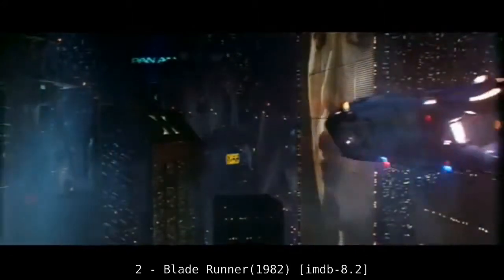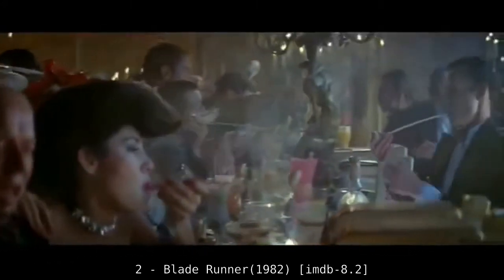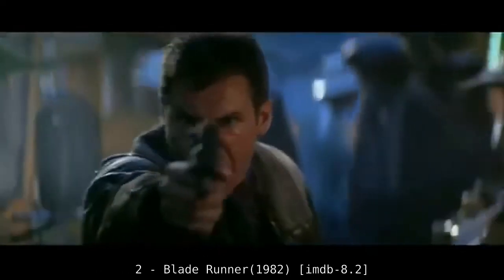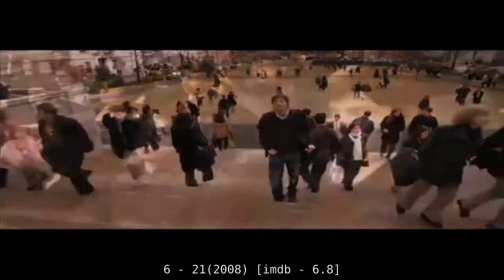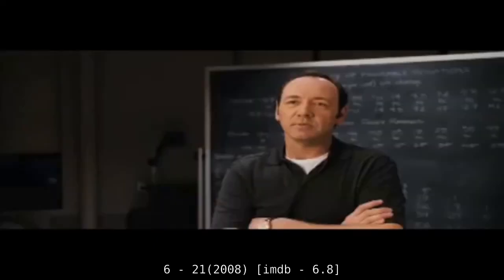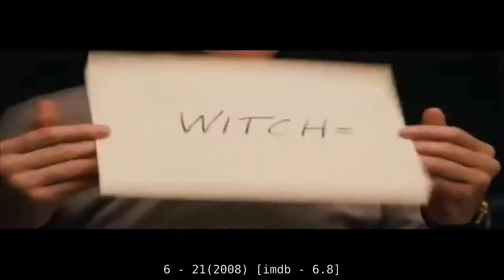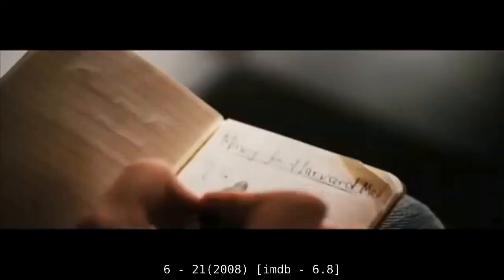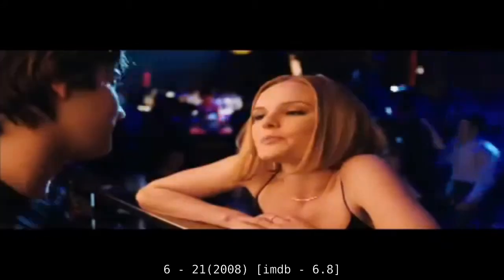Top 10 movies on Data Science & Machine Learning (2018)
If you’re a passionate data analyst and movie lover, this countdown is your one-stop inspiration. Discover how Artificial Intelligence, Machine Learning, and big data analytics shape humanity through 10 must-watch films—each showcasing the power of mathematics, computer science, and true stories that changed the world.

Why Watch These Movies?
- Explore the real-life impact of data science and AI
- Learn from inspiring stories and technological innovations
- See how analytics, mathematics, and computing solve global problems

Top 10 Movies Featured
1. The Imitation Game – The story of Alan Turing, mathematics legend & computer science pioneer. Experience WWII codebreaking and the birth of the first computer.
2. Blade Runner & Blade Runner 2049 – Sci-fi classics showing the moral and social questions of synthetic AI “Replicants”.
3. Her – A programmer’s relationship with an intelligent operating system explores the future of AI and emotional technology.
4. Ex Machina – Test the boundaries of machine learning and consciousness in this visually stunning AI thriller.
5. Artificial Intelligence (A.I.) – Spielberg’s take on robots, emotions, and what separates humans and machines.
6. 21 – Inspired by the true story of the MIT Blackjack Team and their mathematical scheme to beat casinos. The power of data, computation, and probability at work.
7. Margin Call – Financial crisis drama revealing high-stakes risk modeling and the impact of data on global markets.
8. Moneyball – The Oakland A’s baseball team uses predictive modeling and sabermetrics to build a championship team on a budget.
9. A Beautiful Mind – Follow the brilliant mathematician John Nash and his profound contributions to game theory and analytics.
10. The Matrix – Cyberpunk classic that explores simulated realities, AI, and the boundary between humanity and machines.

Chapters:
0:00 Introduction
0:18 The Imitation Game (2014) [imdb-8]
1:48 Blade Runner (1982) [imdb-8.2]
3:03 Blade Runner 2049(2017) [indb-8.2]
5:08 Ex Machina(2014) [imdb - 7.7]
6:47 5 - A.I./Artificial Intelligence (2001) [imdb-7.1]
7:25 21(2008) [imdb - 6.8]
8:57 Margin call(2011) [indb-7.1]
10:32 Money Ball 2011 [indb-7.6]
11:41 A Beautiful Mind (2001) [imdb-8.2]
12:42 The Matrix (1999) indb-8.7
13:53 10 - The Matrix (1999) [indb-8.7]

Read More / Connect
- For full movie details: 21 Best Science Fiction and Data Science Movies_(Updated_2025)